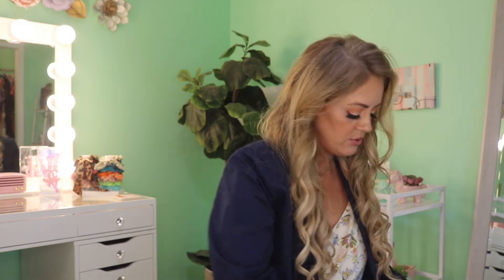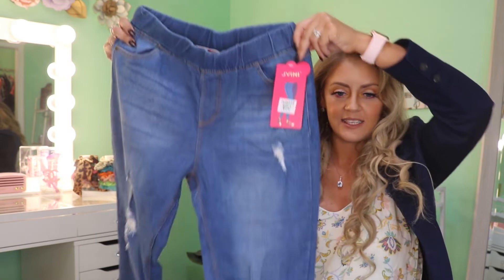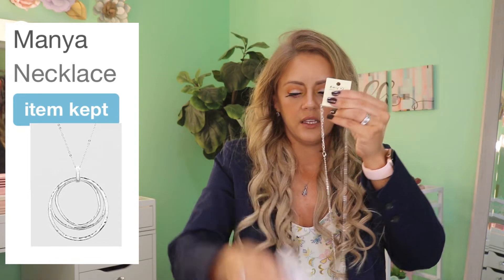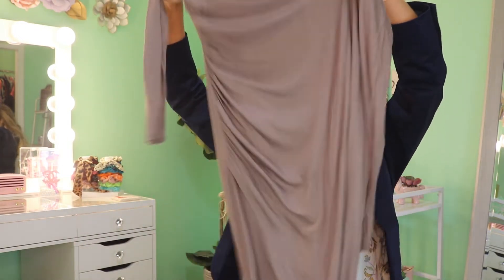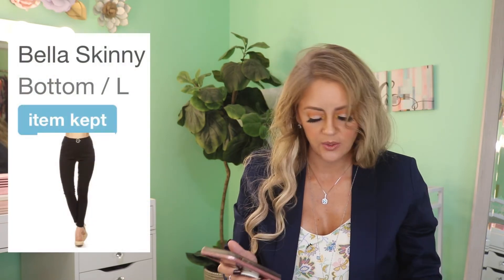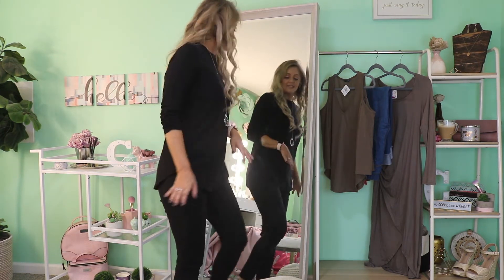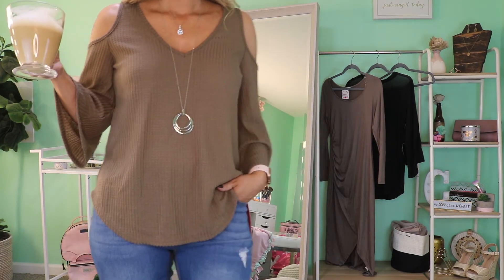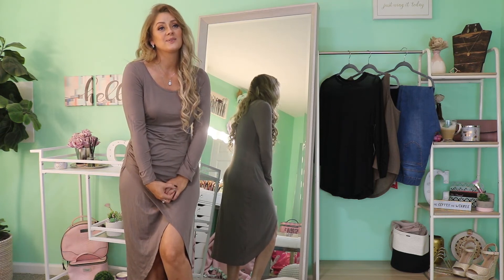Nadine West #64 ~ Another Amazing Bag! An Affordable Styling Subscription!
👋Happy Wednesday my friends!!! 👋👋👋 I hope you guys are having a wonderful week so far. I’m halfway to my romantic weekend with Chris and I can’t wait! We have rented a beautiful cabin overlooking the mountains. It’s going to be so relaxing!
Did you guys like this bag? I’m loving my bags! They seem to be working with new brands and I’m loving it!
Well my loves, I better get going. So much to do before Friday. No worries, I’ve already uploaded Friday and Monday’s videos so at least there won’t be any interruptions. Until then my loves!!! 😘👋👋👋

Splendies ~ $14.99 a month for three sexy pairs of undies!

Purlisse ~ You guys know how I love my Purlisse products!

Pura System- Home fragrance heaven!